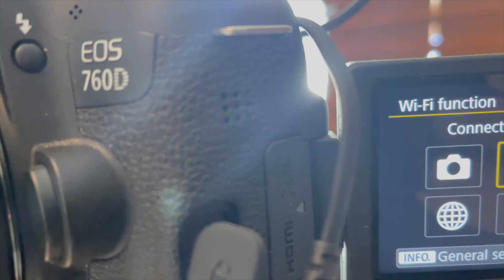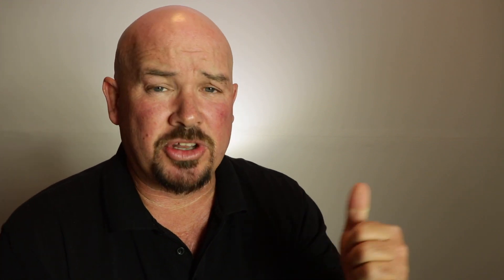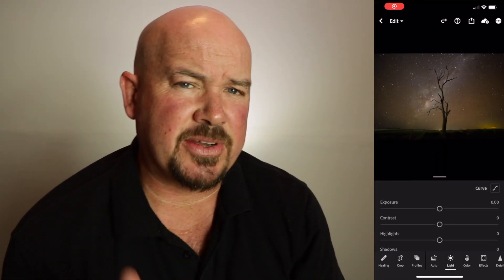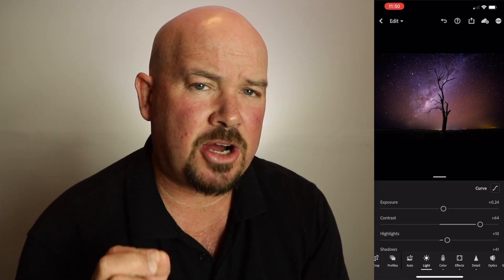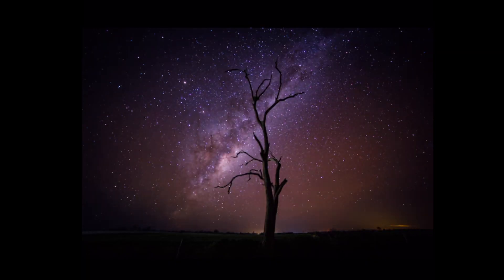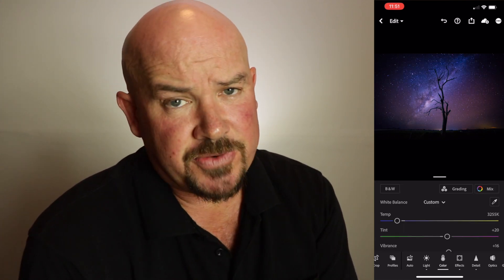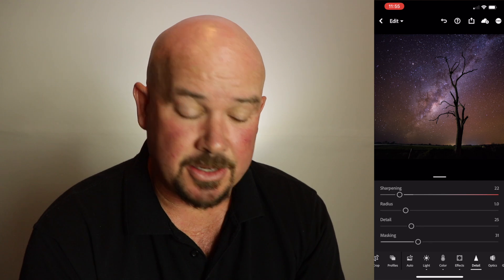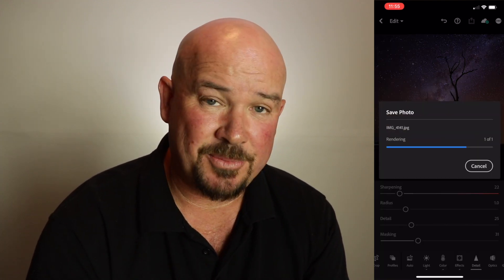Editing astro photos on your phone with Adobe Lightroom Mobile 2021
Adobe lightroom mobile is a sensational platform for editing photos on your cell phone. In this video we walk through an edit of an astrophotography photo, step by step. So if youre looking to kickstart your photo editing in 2021, check it out.

To purchase my Snapseed starter pack or Lightroom mobile preset pack, head